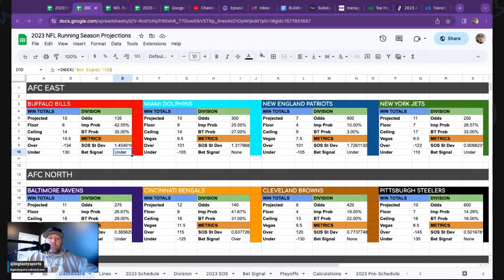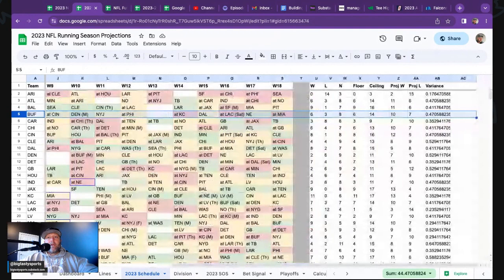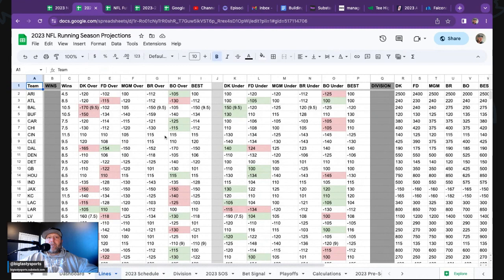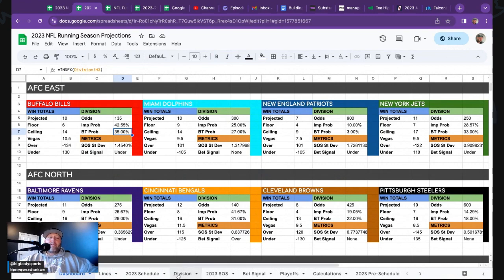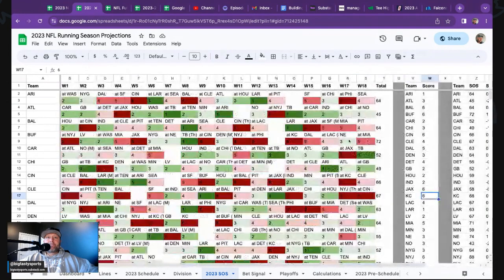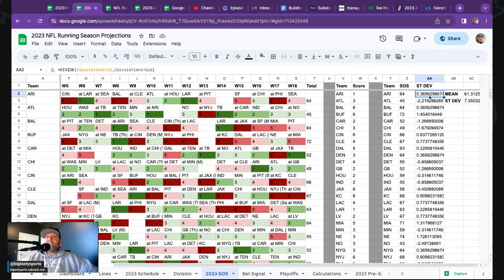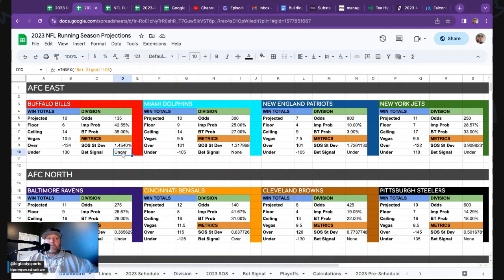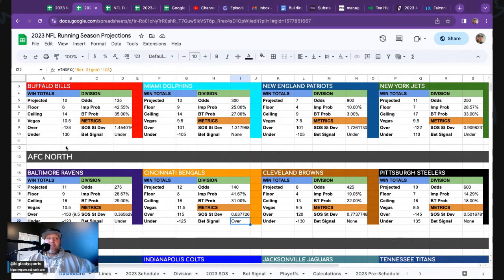NFL BETTING DASHBOARD by Big Tasty Sports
We're excited to share our NFL betting dashboard! This tool aggregates a variety of insights into an actionable dashboard to help you make informed decisions. The focus of the dashboard is futures betting, but it extends to individual games too.

This video walks through each component of the dashboard so you know exactly what you're seeing.

- Paid subscribers will get a link to access the dashboard anytime!

Follow Big Tasty Sports on Twitter @bigtastysports